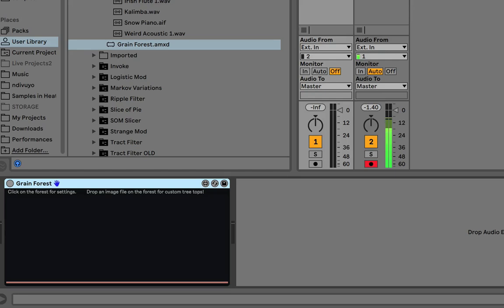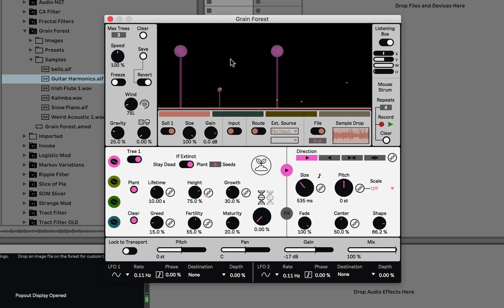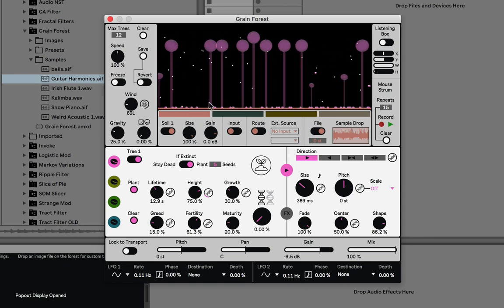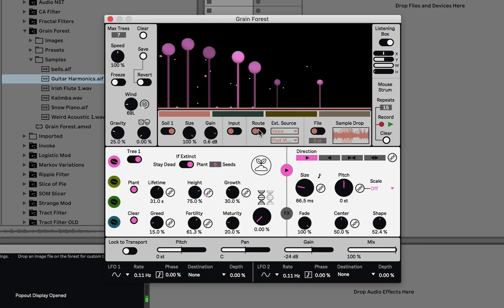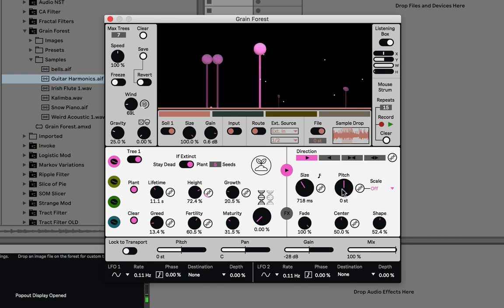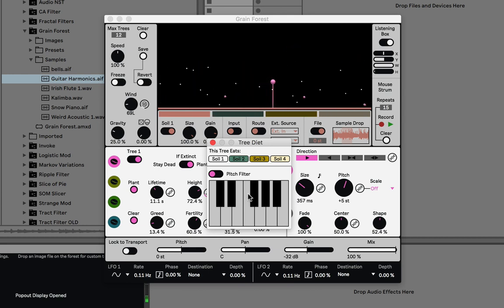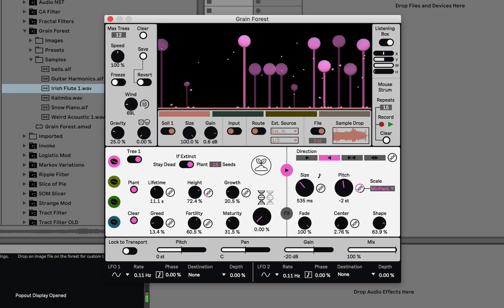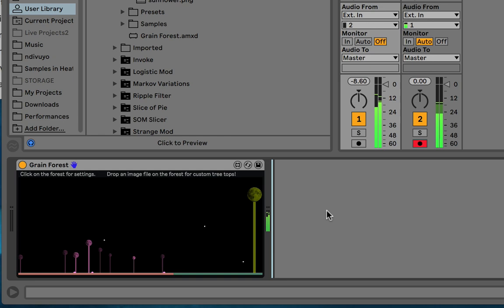Grain Forest Walkthrough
Walkthrough for my new maxforlive device, Grain Forest. A granular synth driven by an evolving forest simulation.